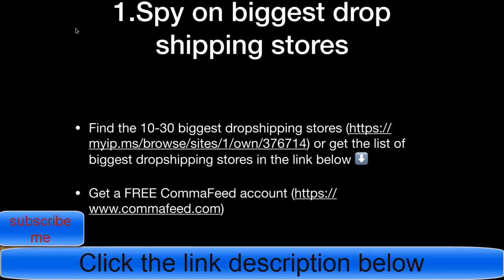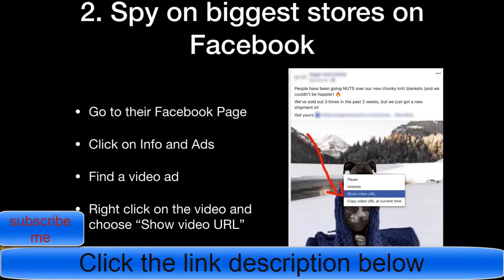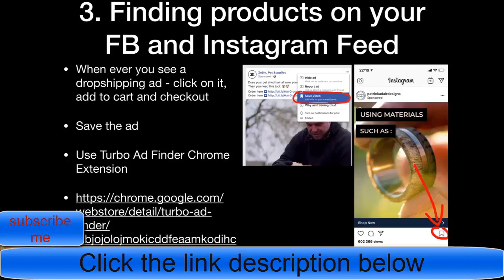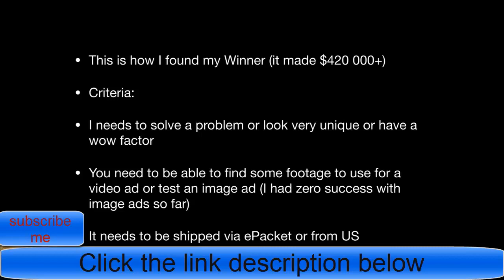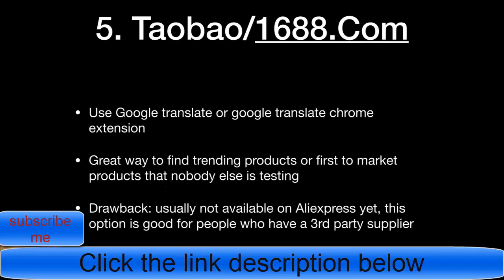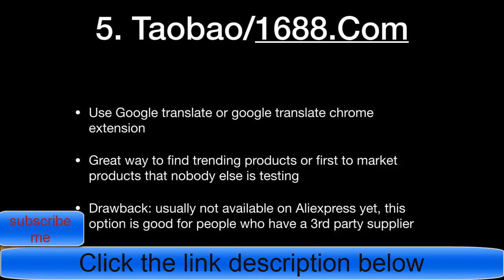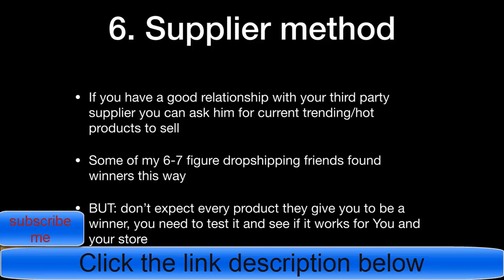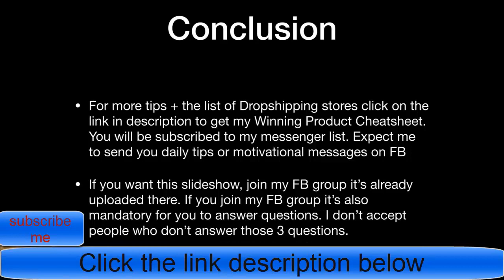[NEW] How I Found My 6 Figure Winning Product | Shopify Dropshipping 2020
Welcome to start “NEW How I Found My 6 Figure Winning Product  Shopify Dropshipping 2020” video.

In this video I reveal the top 6 best product research methods to find current trending winning products for shopify dropshipping stores.

People are searching on Google:
shopify dropshipping suppliers,
dropshipping products,
oberlo,
shopify dropshipping app,
spocket,
oberlo products,
shopify products,
aliexpress dropshipping,
etc..

I also show you how you can use taobao or 1688 to find winning dropshipping products and how to use a 3rd party supplier to give you winning products to test with facebook ads.

People are searching on YouTube:
For More video “NEW How I Found My 6 Figure Winning Product  Shopify Dropshipping 2020” like this,